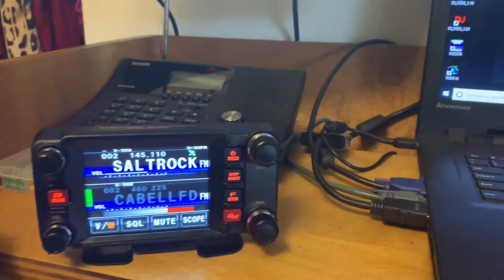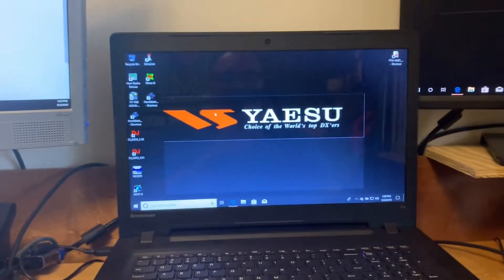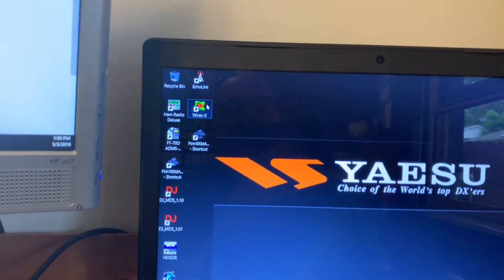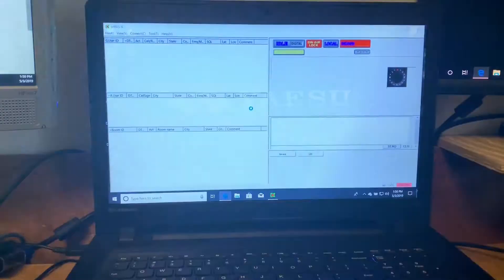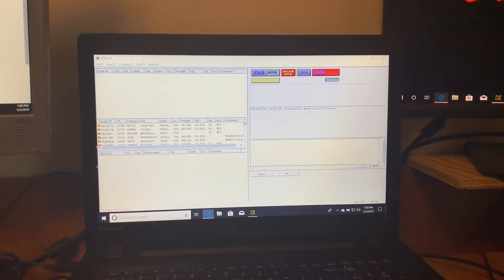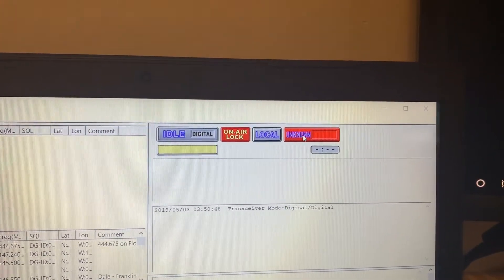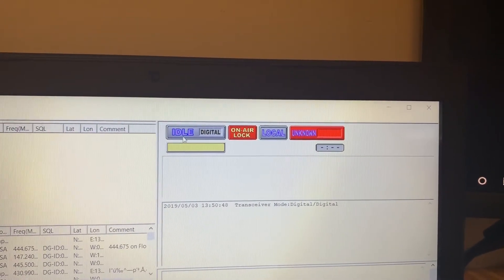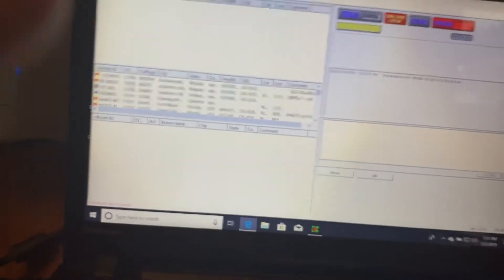FTM400XDR Connected To Wires-X Direct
Showing how to connect a ftm400xdr using the scu 20 cable to wires x direct mode